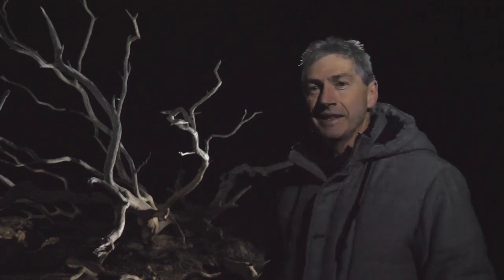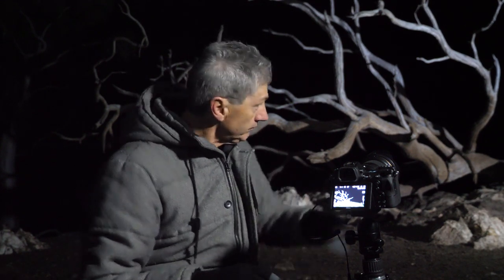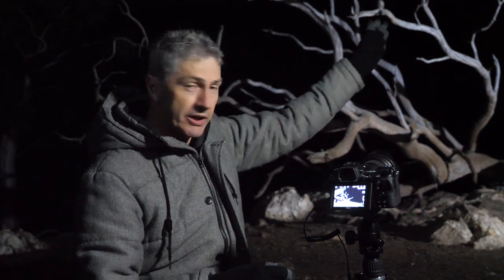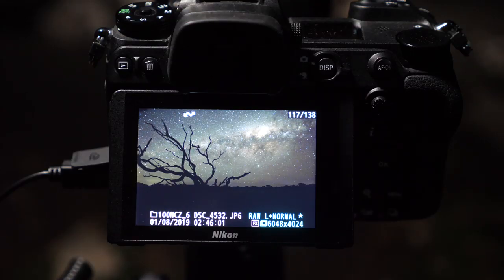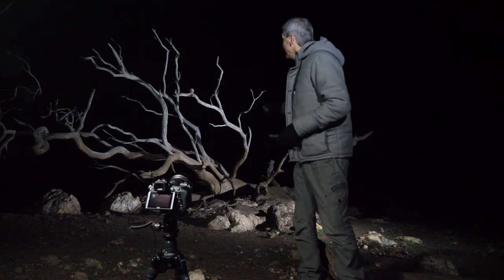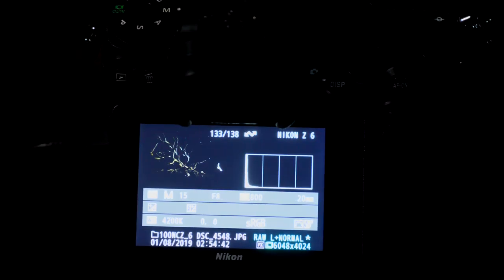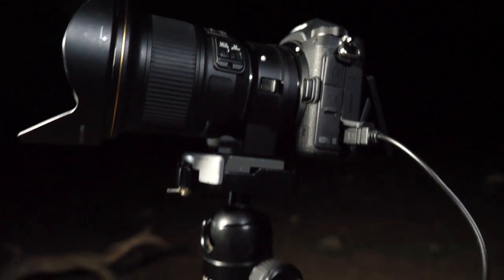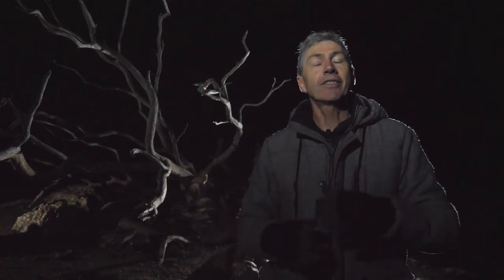Rocky Tree Nightscape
This rugged old dead tree leaning up against some equally rugged rocky terrain becomes the subject of our nightscape adventure this week. I'll take you through my mindset and technique required to get this shot under the setting milky way core.

Equipment I use:

Nikon Z6
Nikon D750

Yongnuo RF603nii   remote triggers
DJI Mavic 2 Pro Drone
Godox Flash Equipment
LED Lenser P7.2 torch
Z96 continuous light
Syrp Genie Mini
Sky Watcher Star Adventurer

Video Equipment:
Panasonic G9 camera
Panasonic GH3 camera
Panasonic 12-35 f2.8 lens
Panasonic 14-140 f3.5
Panasonic 25mm f1.7 lens
Z96 video light
Yongnuo YN300 video lights
Rode Radio Microphones